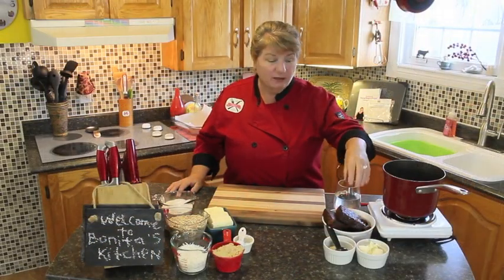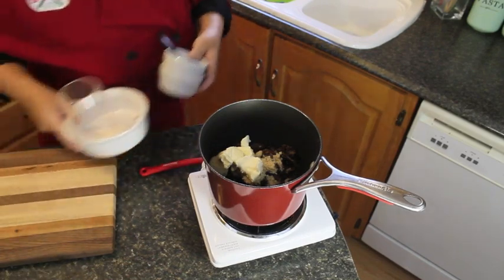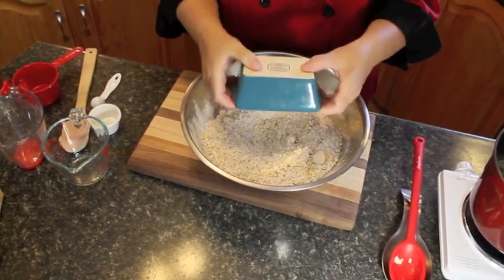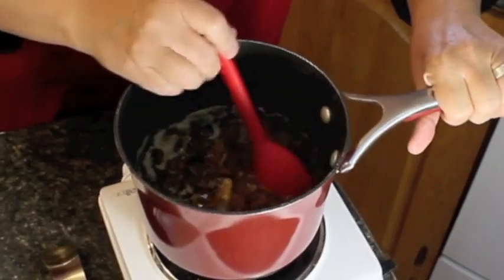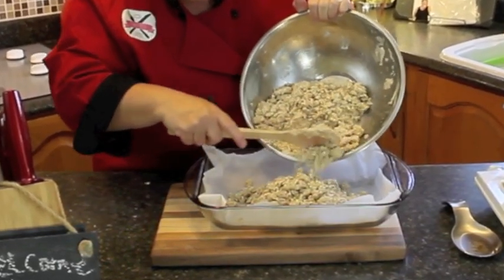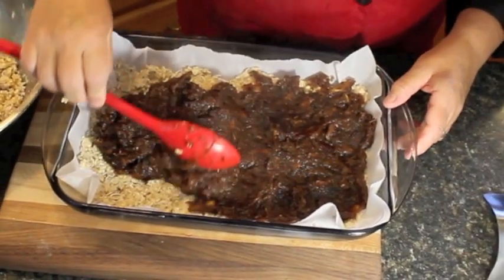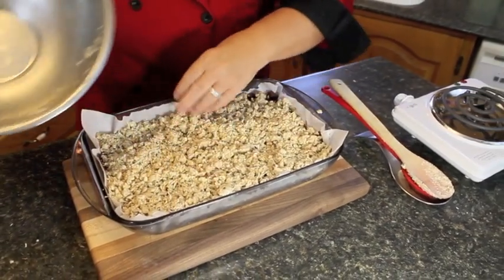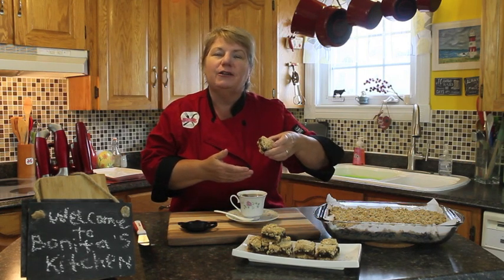Date Crumbles - Traditional Newfoundland - Bonita's Kitchen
Welcome to Bonita's Kitchen!
Today we will be making Date Crumbles, made with pitted dates, roll oats, brown sugar and so much more.

Ingredients:

Filling:
- 500g Chopped dates.     - 3 tbsp butter.    - 3 tbsp brown sugar
- 2 cups cold or boiling water

Crumble:
- 2 cups roll oats.         - 2 cups flour of choice
- 1 cup of unsweetened coconut       - 1 cup of brown sugar
- 2 tsp baking powder.   - 1½ cups unsalted butter, cut in small cubes.

Method:

- Preheat oven to 350°F, lightly grease your pans, or line with parchment paper
- Making your filling, in a medium pot add pack of chopped dates, 3 tbsp butter, 3 tbsp brown sugar, and 2 cups of water.
Start the pot boiling on medium heat, stir occasionally for about 15 minutes or until filling is thickened, then remove from heat.
- Making your crumble, in a large bowl add 2 cups roll oats, 2 cups white or brown flour, 1 cup brown sugar and 1 cup unsweetened coconut, 2 tsp baking powder, 1½ cups of cubed unsalted butter. Mix all ingredients together with your hand until all is evenly incorporate together.
- Layering your pans, in a 11 x 14 inch pan or 7 x 11 inch pan or both, start by sprinkling your crumble mixture on the bottom layer of your pans about 1/3 inch thick, press the crumble mixture down on this layer.
- Then take about 3 or four scoops of your date mixture and put on top of your crumbles, spread evenly over your crumble mixture.
- Next step sprinkle another layer of crumbles mixture over the top of the date mixture. Don't press this layer down just sprinkle over the dates.
- Bake your date crumbles in a pre-heated oven for 20 to 30 minutes or until golden brown. Remove from heat let cool then cut in 2 x 2 inch squares.